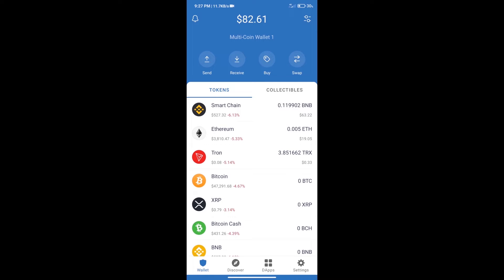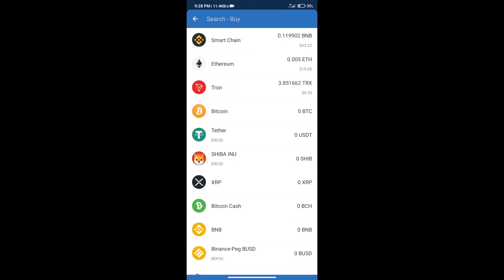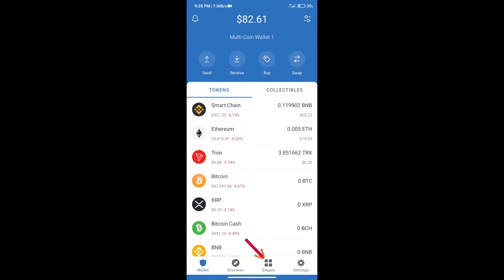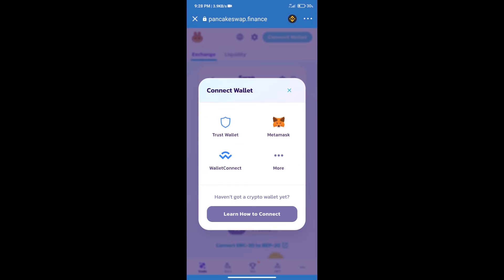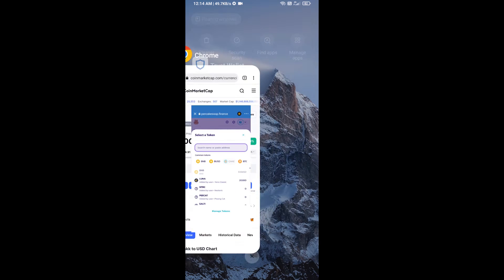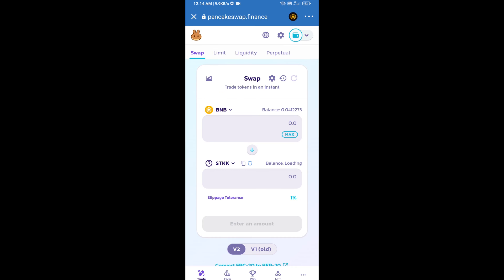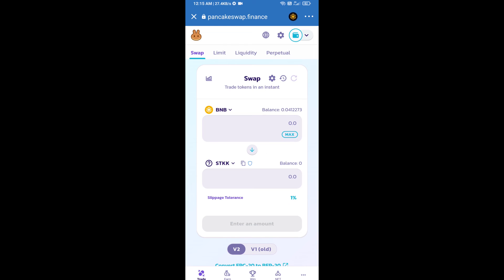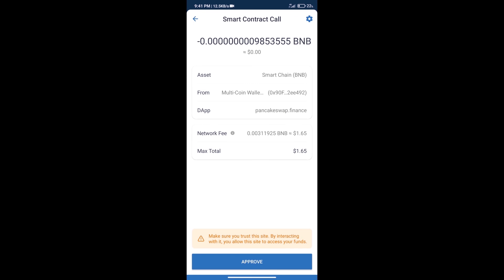How to Buy Streakk Token (STKK) Using PancakeSwap On Trust Wallet